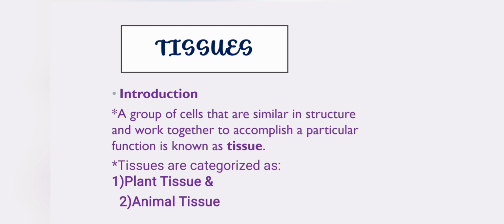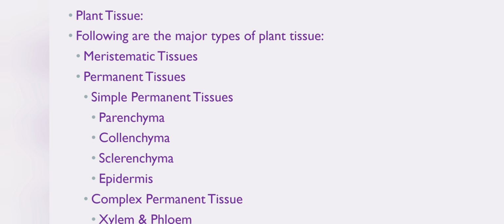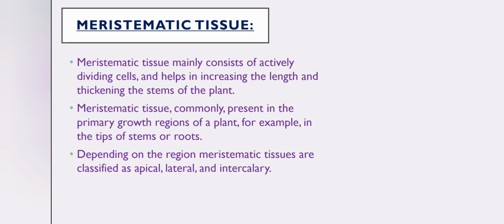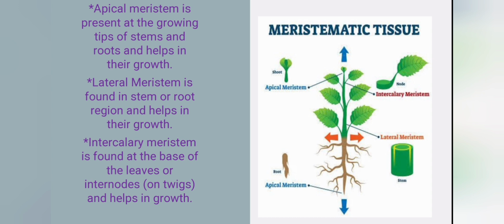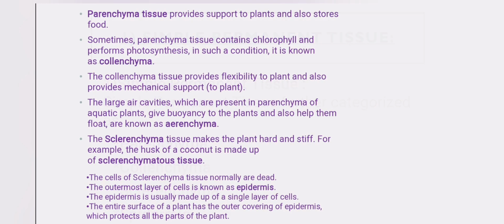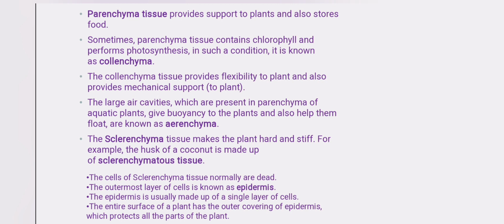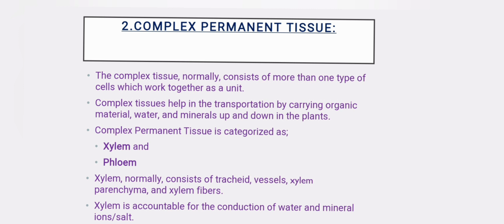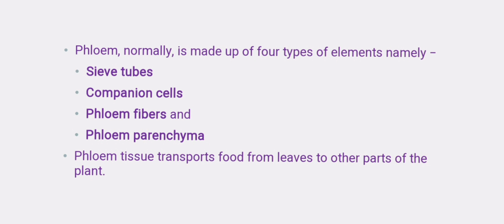Plant tissue- Easy explanation of plant tissue